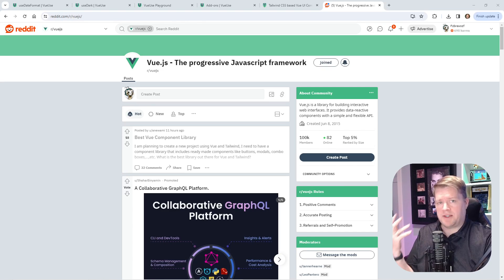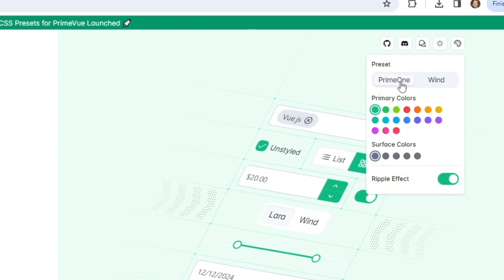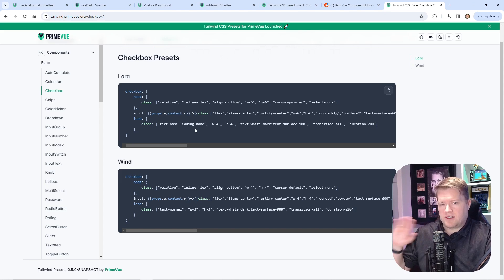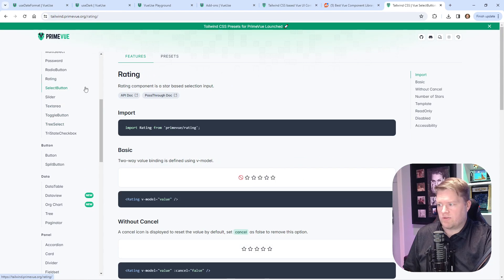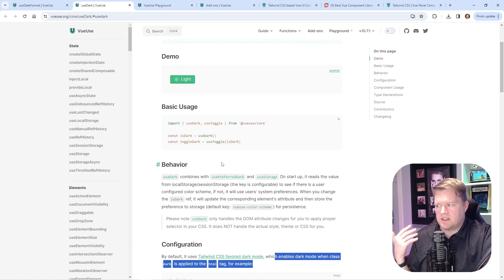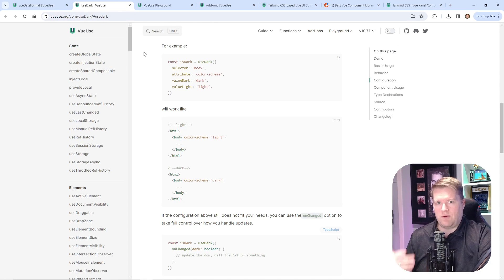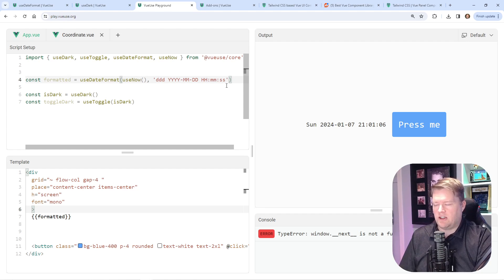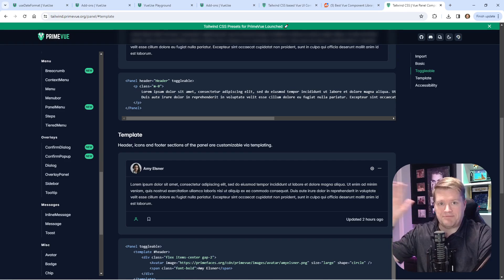This Vue Tailwind Component Library Might Be The Best I've Seen...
The Vue.js ecosystem moves quickly. In this video I look at two new frameworks, and some utilities that make things easier. Including PrimeVue Tailwind and vueUse. In this tutorial we'll deep dive into both!

0:00 Introduction
01:02 Tailwind PrimeVue Presets
01:48 Building Presets
02:34 PrimeVue Gallary
03:23 Overview of components
03:42 useDark vueUse
05:50 useDateFormat vueUse
07:15 vueUse Addons